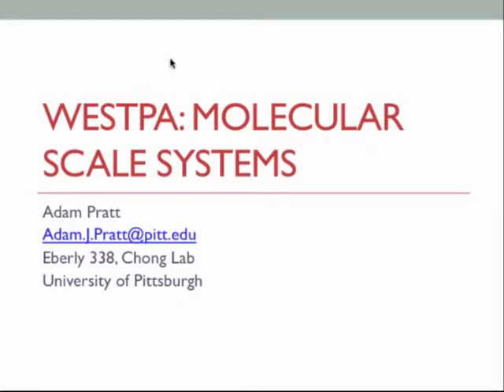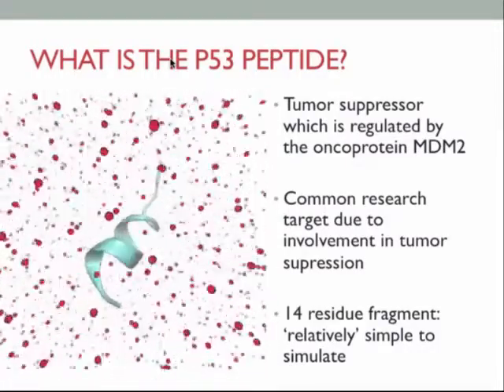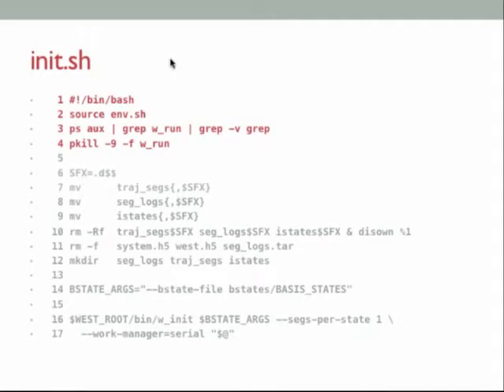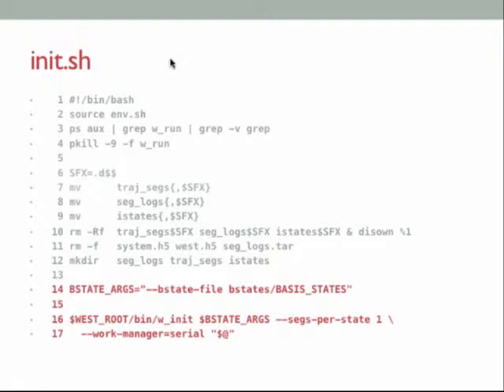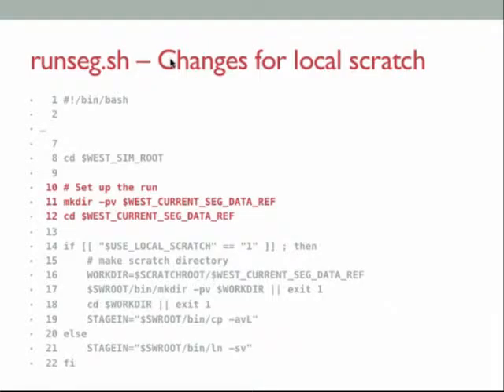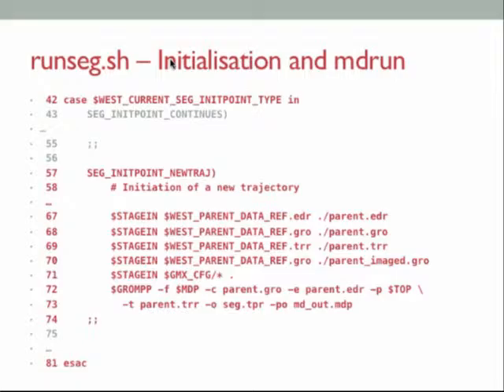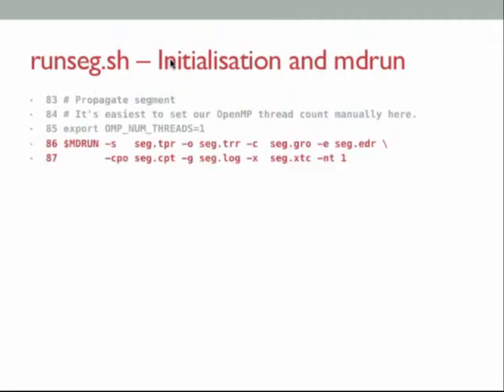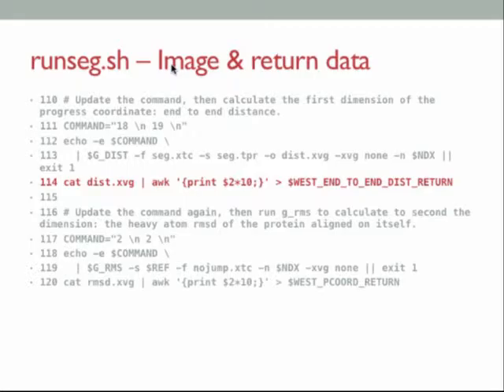WESTPA Workshop 2015 - Molecular Scale Systems by Adam Pratt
A video of a presentation from the 2015 WESTPA Workshop on scaling up from the tutorial simulations to a larger, more complex system.  Covers all the scripts that must be modified, as well as explanations on what they all do.